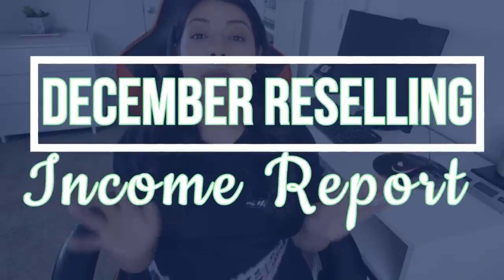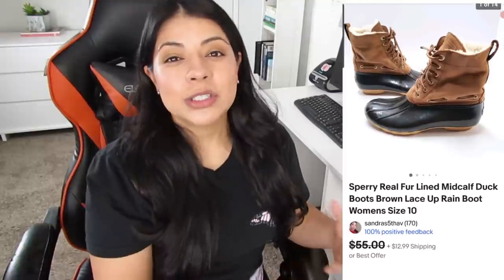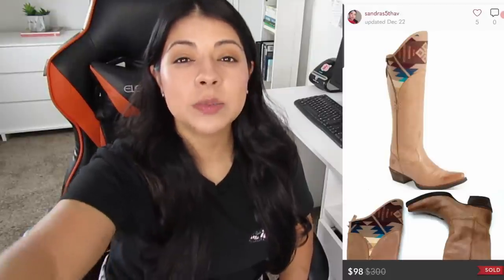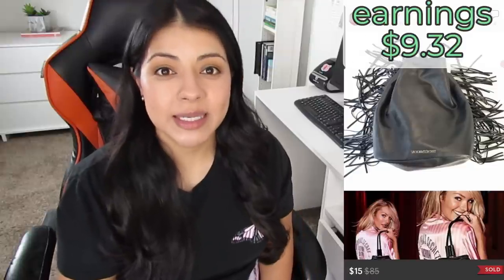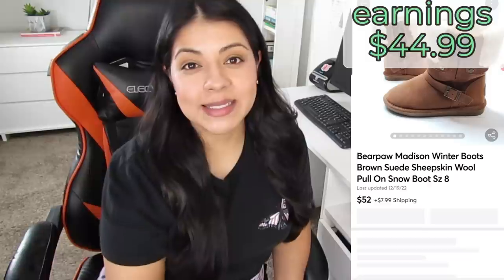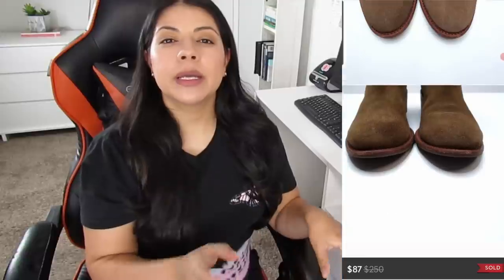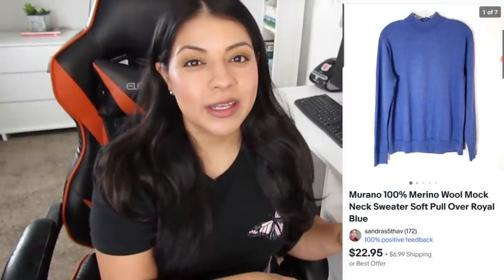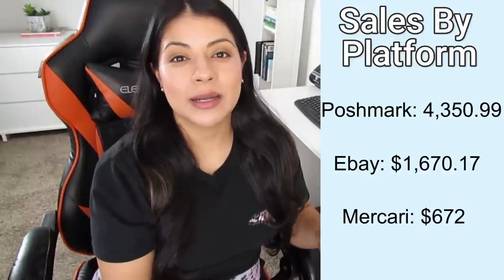My Highest Sales Ever, Reselling Goals For 2023, & What Sold On Poshmark Ebay & Mercari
In this video I share what sold on online reselling platforms. I share quick selling BOLO clothing brands that sell fast & for high profit on  Poshmark, Ebay, and Mercari. Hopefully this helps you see what is selling on online reselling platforms. I also share brands and styles that aren’t worth reselling, many reselling tips, items that flipped fast for high profit, and more.

00:39 Scrintal Note Taking App
03:05 High Profit Sales
11:24 Low Profit Sales
Fast Selling Items
27:06 Slow Selling Items
33:29 December Reselling Sales & Profit
37:32 Reselling Goals For 2023